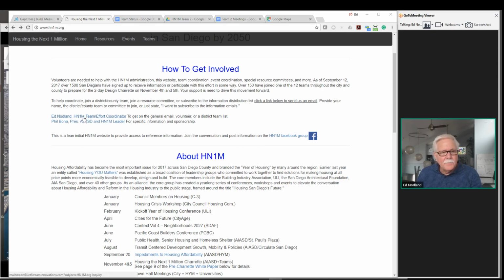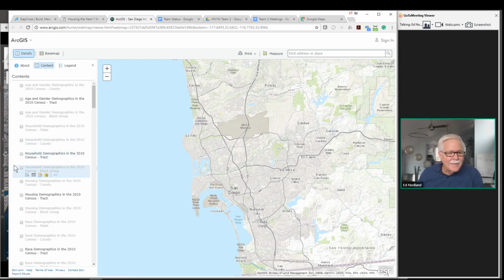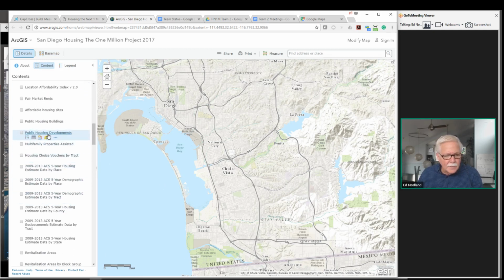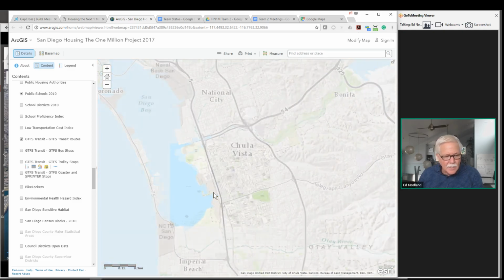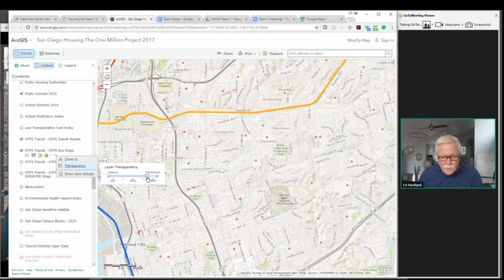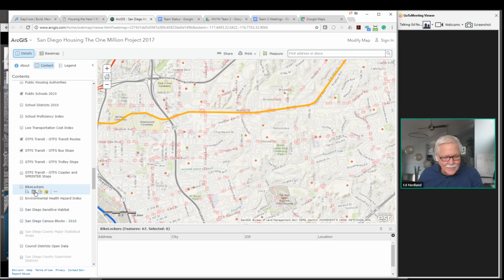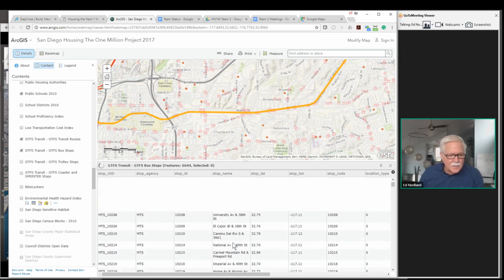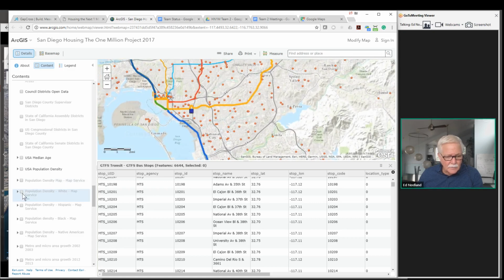HN1M Team ArcGIS Tool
Overview of using Trevor Stine's HN1M San Diego GIS data set and data overlays.